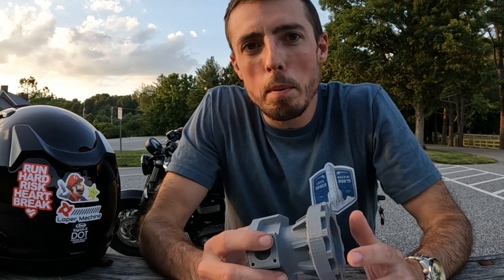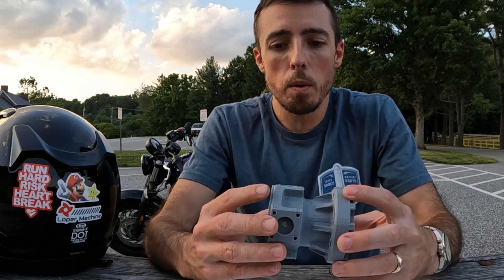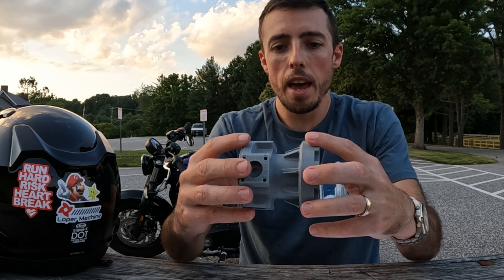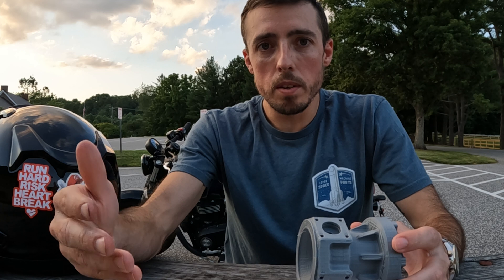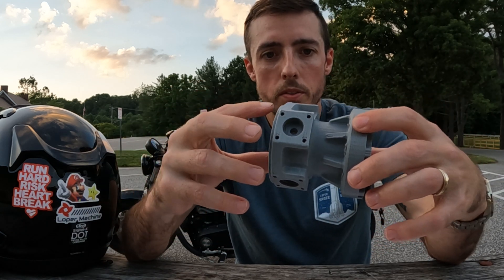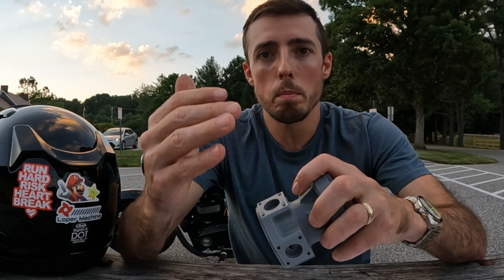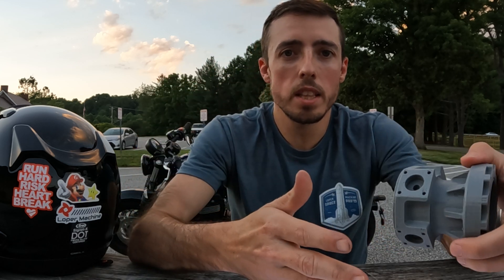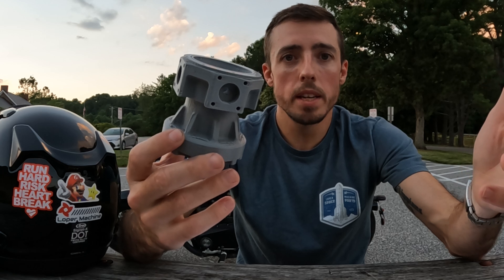The TITAN-78M RFQ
This is the first video in a series on quoting, machining, and evaluating the Titans of CNC 78-M from the Aerospace Academy. In this video, we'll cover the quoting process at Loper Machine, showing how we estimate this part just as we would any other job in our machine shop. Although this part is fictional and not real, we approach it with the same attention to detail. I hope you enjoy watching this video as much as I enjoyed making it.

CREDIT:
TITANS OF CNC